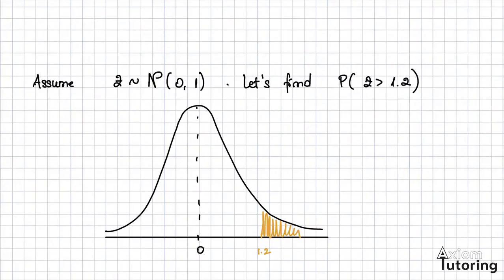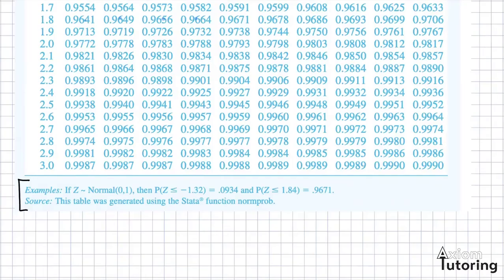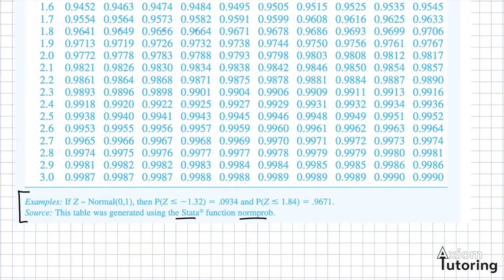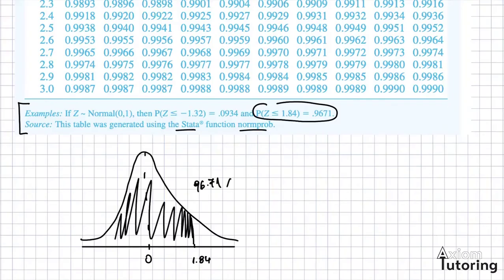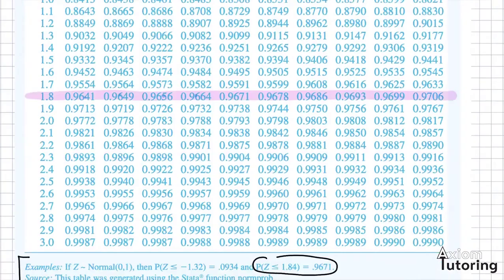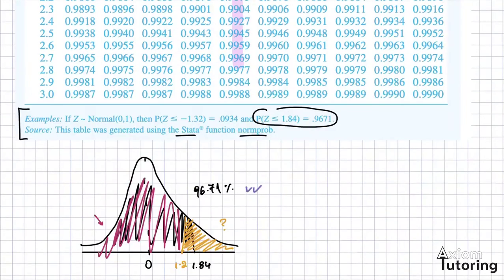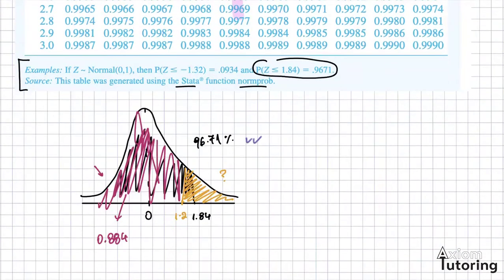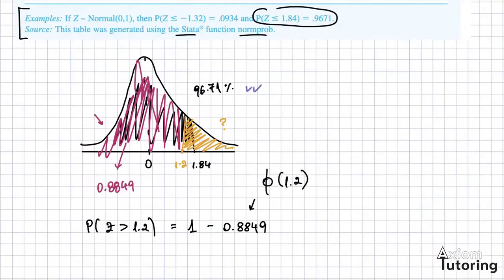56 Finding probabilities using tables Part 3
This video demonstrates a second method for calculating the probability of finding a Z value greater than 1.2 using a specific table, often found in econometrics textbooks like Woolridge. Unlike previous methods that directly calculate the desired area, this table provides cumulative probabilities from the left. The tutorial walks through how to interpret this table, even without an explicit legend, by using provided examples to understand its structure. It then shows how to use the table's output to derive the probability for the area to the right of a Z-score, ensuring the calculation aligns with theoretical CDF principles. This explanation is crucial for understanding how to correctly use statistical tables for econometrics problems and is especially important for exam preparation and hypothesis testing. And visit AxiomTutoring.com to find a tutor tailored to your needs.